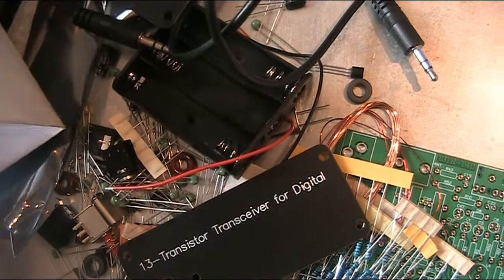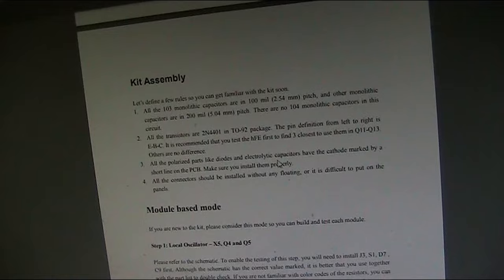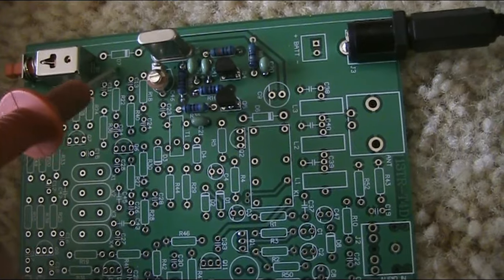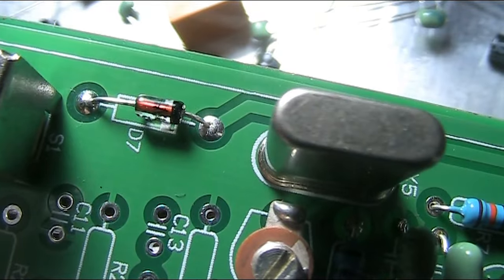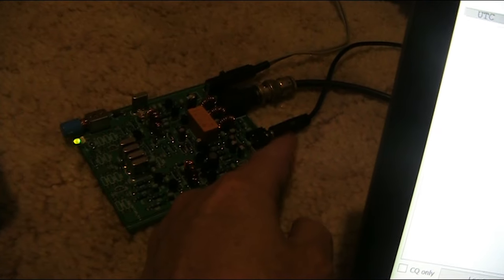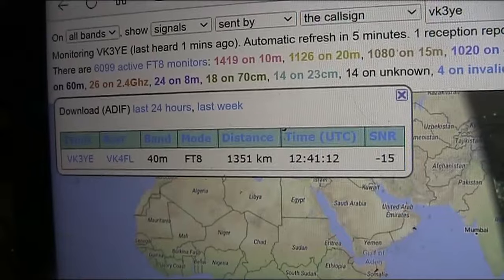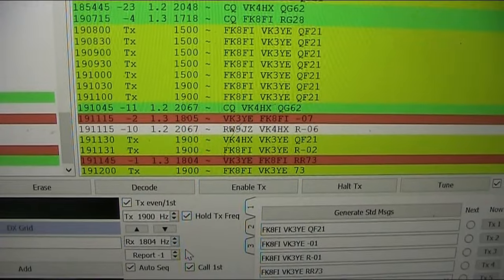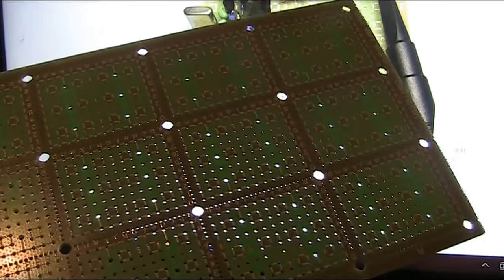Build this in a day: 13 transistor FT8 transceiver kit review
Can you span thousands of kilometres with a $US 60 FT-8 transceiver kit?
Find out as I build and test this single band QRP kit from China.

Contents
0:00 Introduction and contents
4:06 Information and where to find it
5:46 Circuit and circuit description
8:49 Assembly manual
13:28 Preparing for construction
16:44 Construction Step 1
22:37 Construction Step 2
24:32 Construction Step 3
26:32 Construction Step 4
26:47 Construction Step 5
27:11 Construction Step 6
27:31 Construction Step 7
28:29 Testing transmitter
37:00 Construction Step 8
37:15 Construction Step 8
37:39 Construction Step 10
38:26 Testing receiver
40:29 On air test
41:59 Mounting in box
42:46 More contacts
43:56 Summary
45:17 Choc perf board for projects
47:50 Your start in ham radio - books

for the supply of the review item.